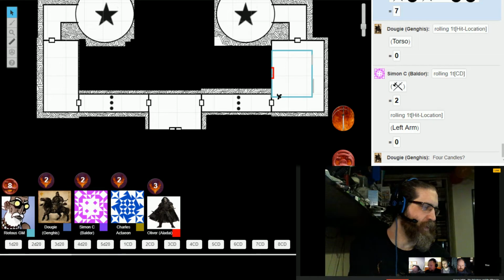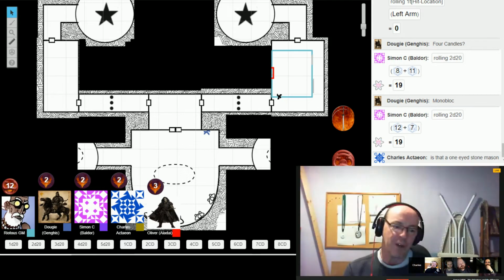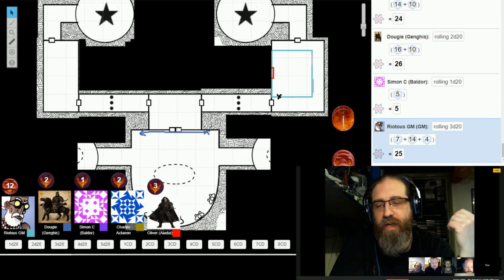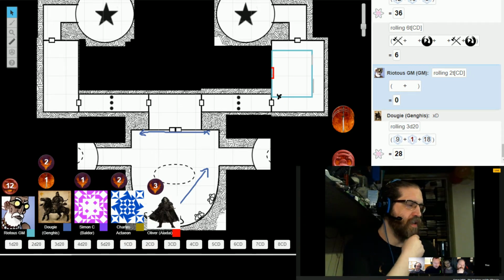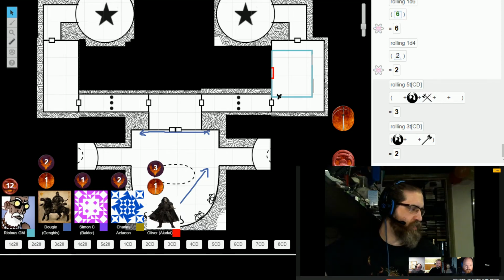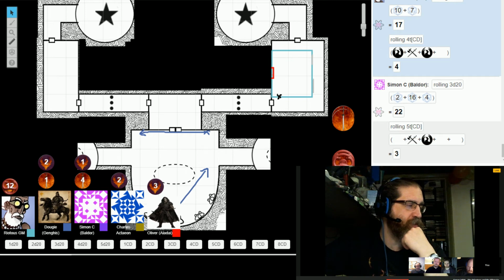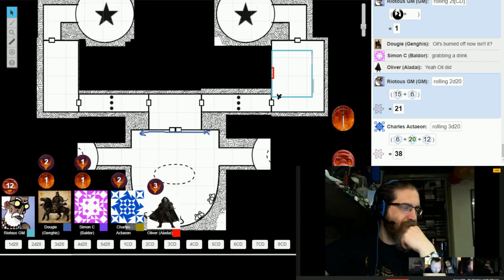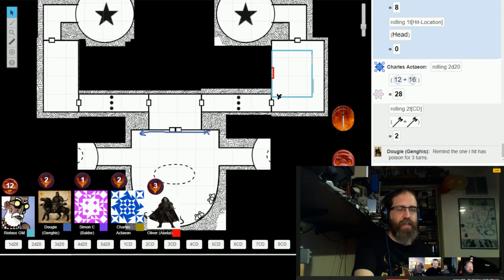Conan 2d20 - The Priestess and The Silver Cave - Part 14 (redubbed)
When I originally streamed this it captured everything except my microphone.  Luckily I had privately streamed the Hangout so I could re-dub the original video from the Hangouts video.

Below the shrine of Khossus V lies a strange forgotten underground complex into which out heroes press further into the ancient darkness.